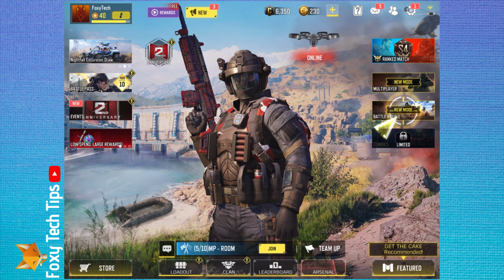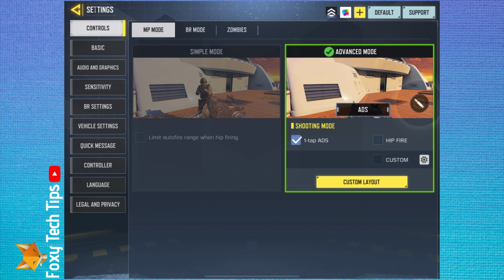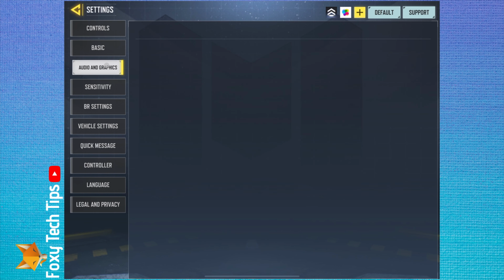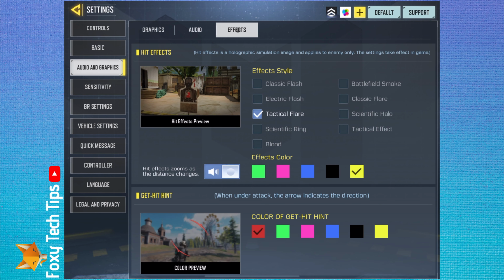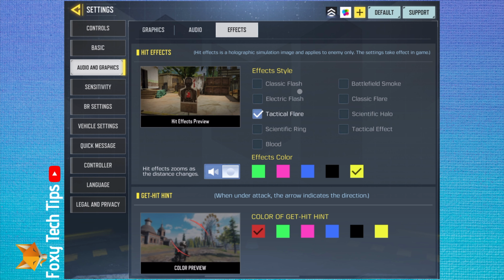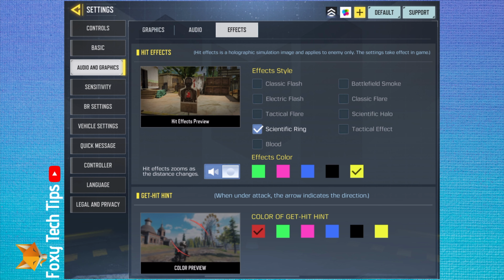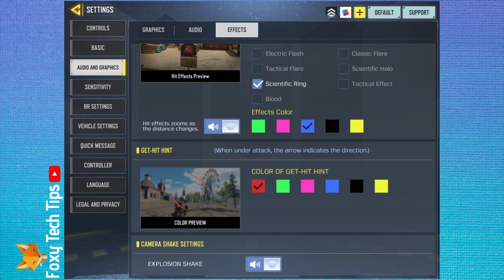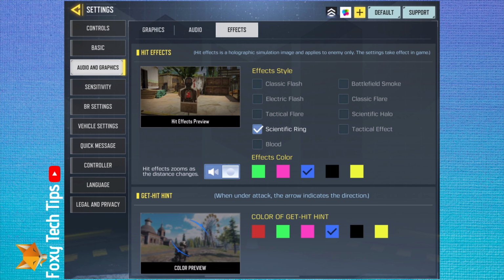How To Customize Hit Effects In COD Mobile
Easy to follow tutorial on customizing your hit/damage effects in Call Of Duty Mobile. You Can change what style of hit effect is displayed when you damage an enemy, there are many styles to choose from such as flare,  smoke etc. you can also change the colour of damage effects. I’ll also show you how to change the colour of your own ‘hit warning’ effect.  Learn how to customize hit effects in Cod mobile now!

Steps:

- From the main dashboard of COD mobile, tap the settings icon from the top right of the screen.

- In settings, tap ‘audio and graphics’ from the left menu.

- In the graphics settings, tap ‘effects’ from the tabs at the top.

- Here you can change the style of your hit effects, its set to ‘blood’ by default but there are lots of styles to choose from such as ‘tactical flare’ and ‘battlefield smoke’. Tap an effect to see a preview of it.

- You can then also change the color of the hit effect, there are 5 colors to choose from.

- You can also change the color for the warning you get on the screen when you get hit.

- Your changes will take effect next time you go into a game.